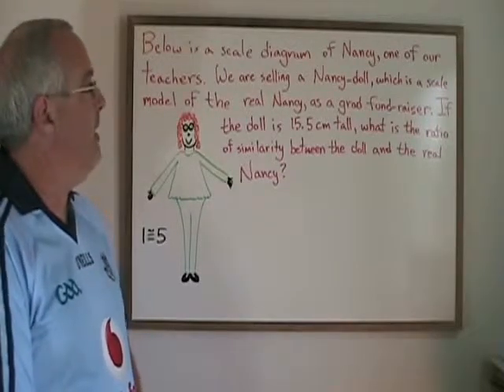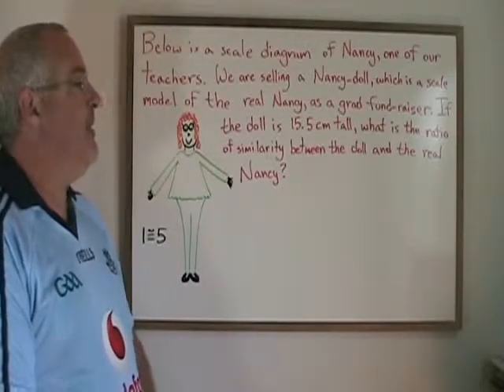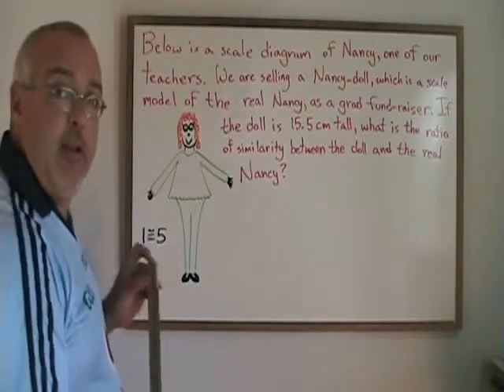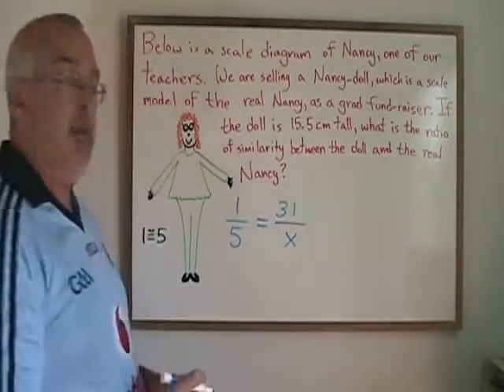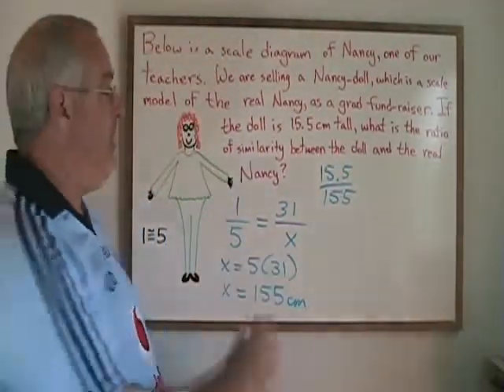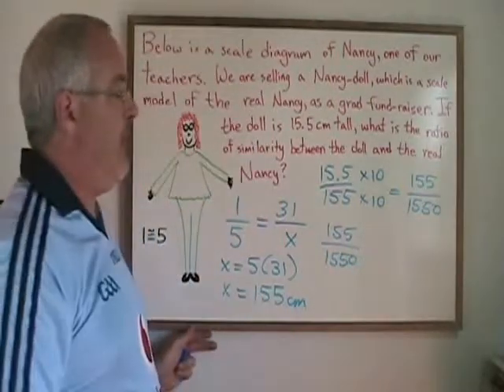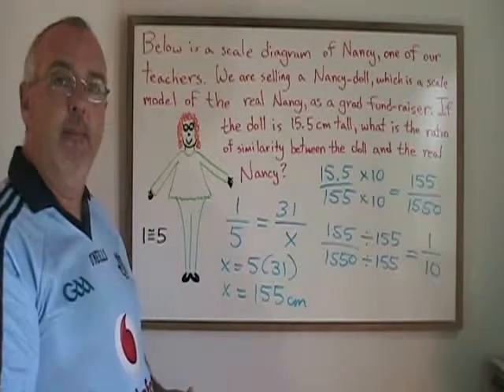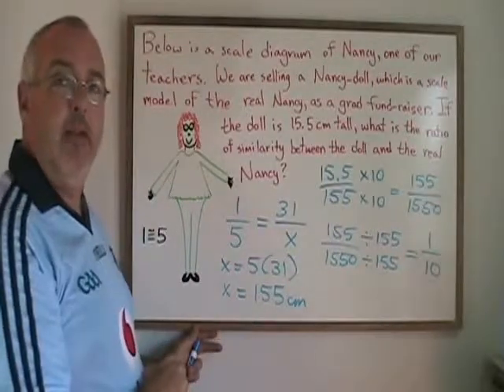Mixed Proportion and Ratio - Example 1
This video illustrates how to do problems that mix ratio and proportion. For many more instructional Math videos, as well as exercise and answer sheets, go to: